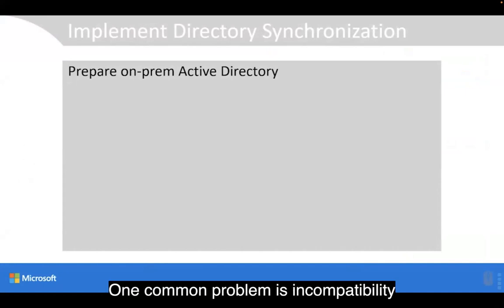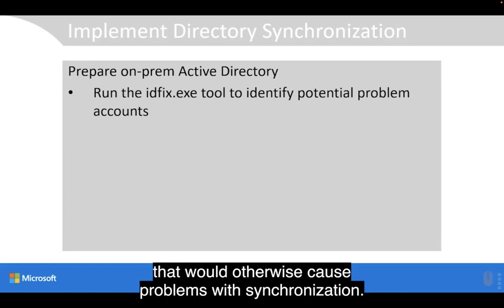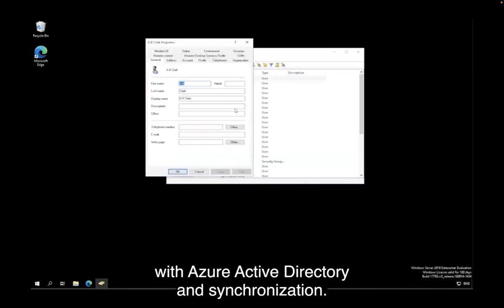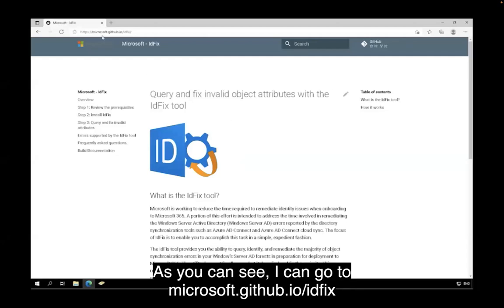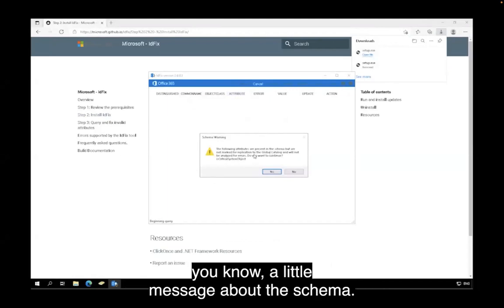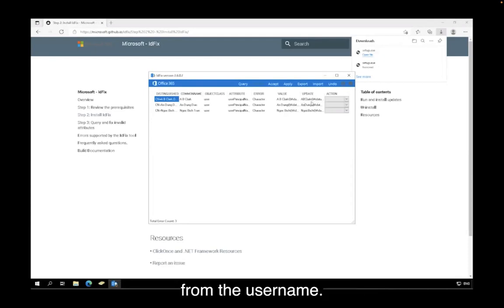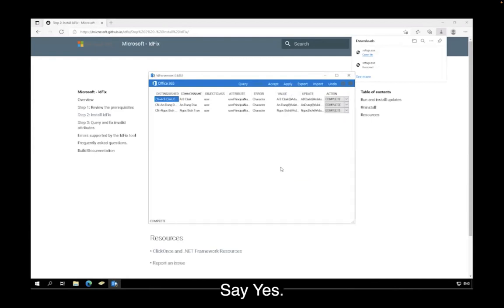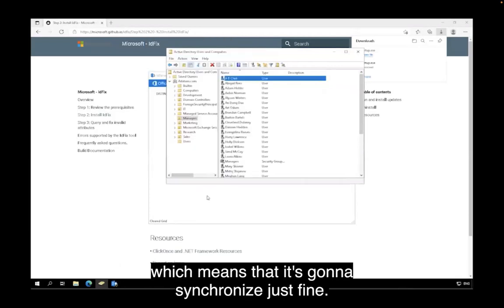Manage identity synchronization Manage Identity Synchronization with Azure Active Directory Azur